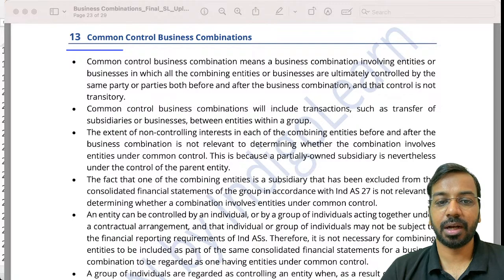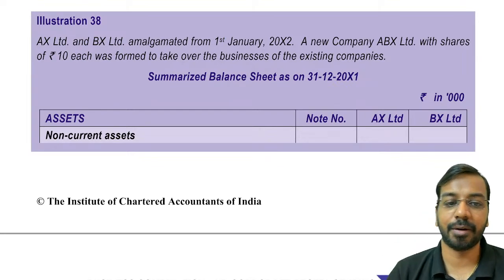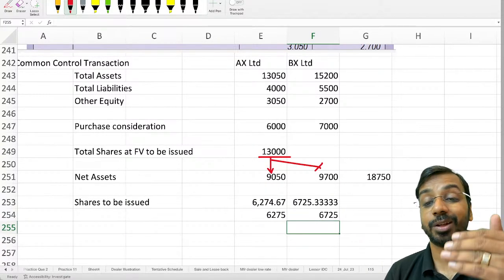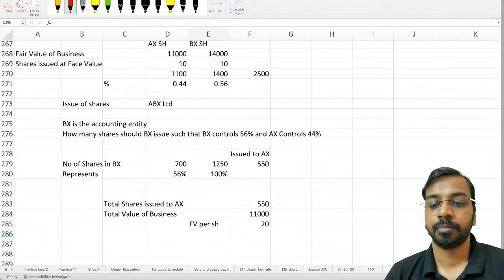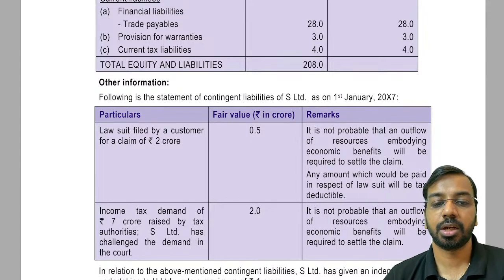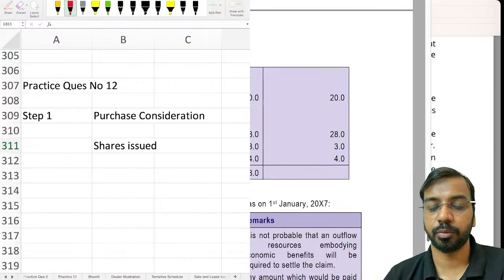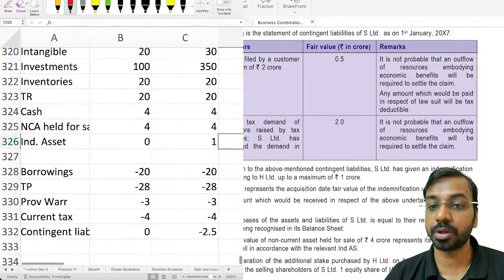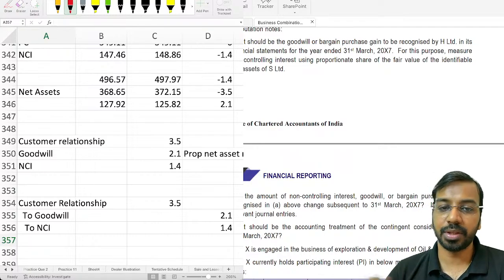Day 25 | Business Domination | Ind AS 103 | CA Final | Fast Track | Financial Reporting